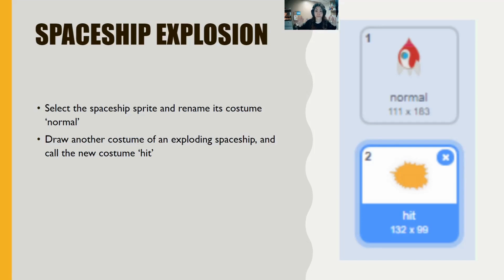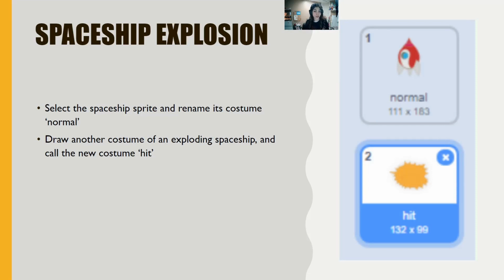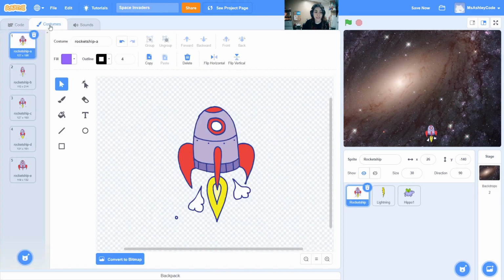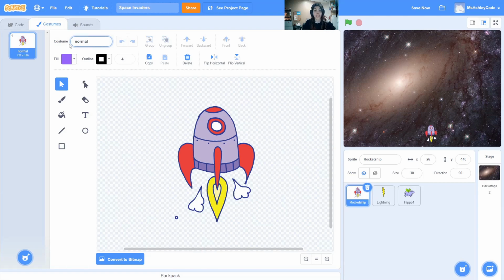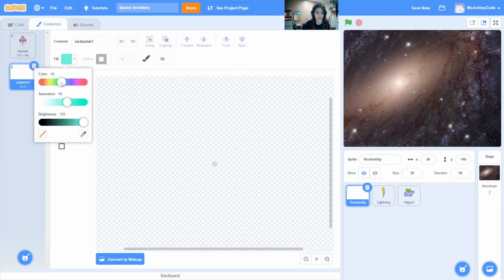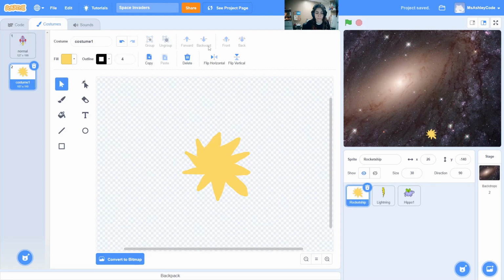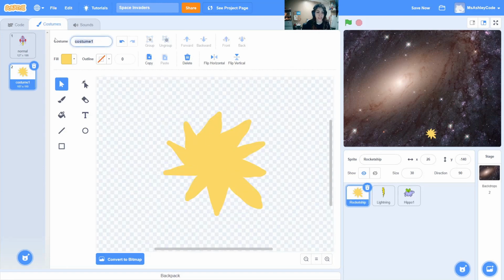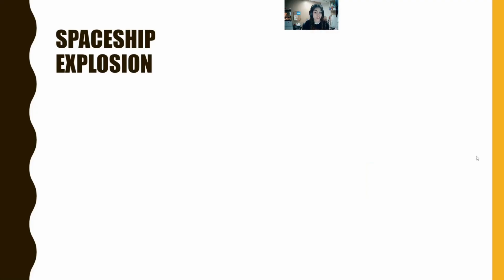Scratch Space Invaders Project Part 9 | Spaceship Explosion Drawing